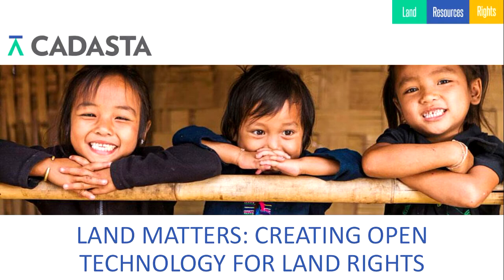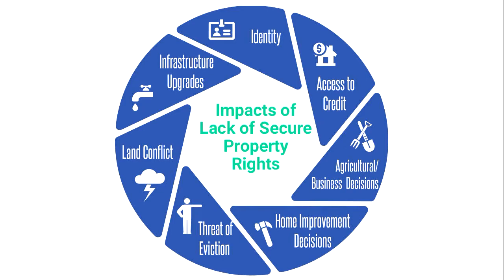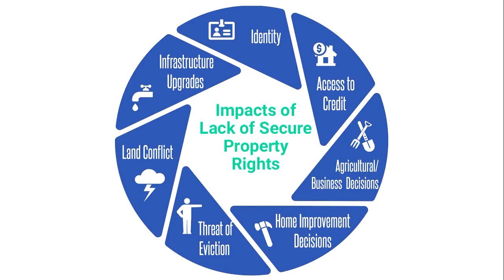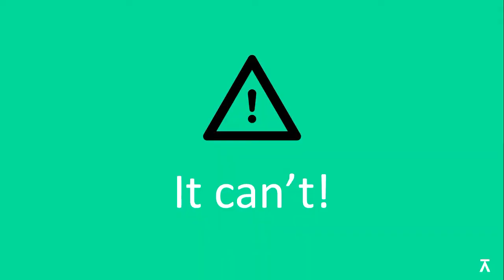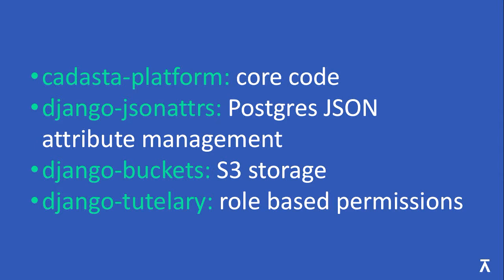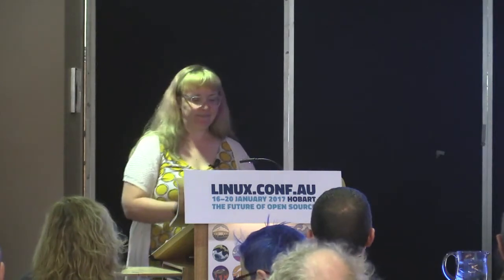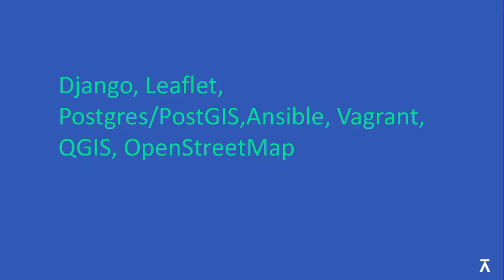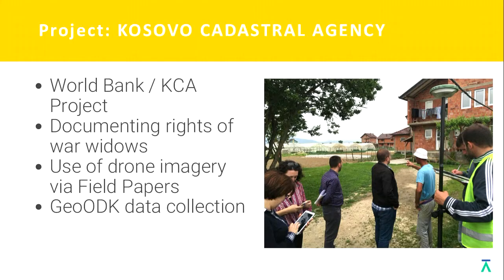Land Matters: Creating Open Technology for Land Rights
Kate Chapman
The Cadasta Foundation create tech to allow communities to document their land rights. We are modivated by the fact that must of the world does not have legal rights to the land on which they live. Technology is only a small part of this larger social issue, but our hope is that tools can be part of the solution. By documenting evidence of indiviudal and community land rights it a piece of a process help groups obtain some level of legal recognition. The talk will go over:
- Why land rights are important and the ways they improve the lives of marginalized people
- The technology be used as part of this process (Python, Django, Postgres, Leaflet, Field Papers, OpenDataKit)
- Pieces of code we are building that you might want to use in your applications
- How Cadasta is gathering user feedback from users all over the world
- What methods are being used to build a community around the open-source tools we are developing and how this is different from other land rights initiatives
- How people can get involved with Cadasta as users, contributors or otherwise